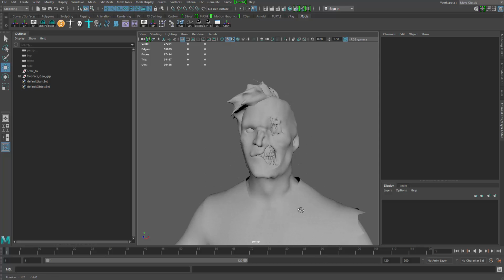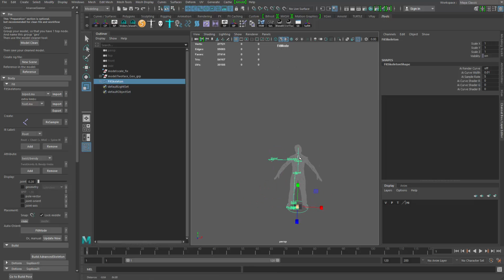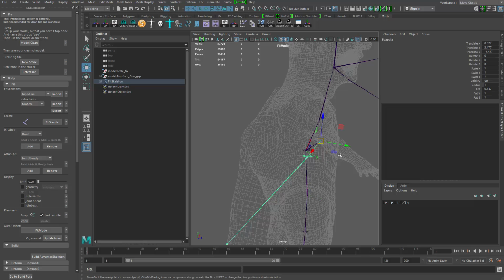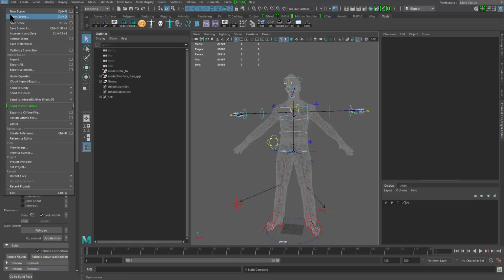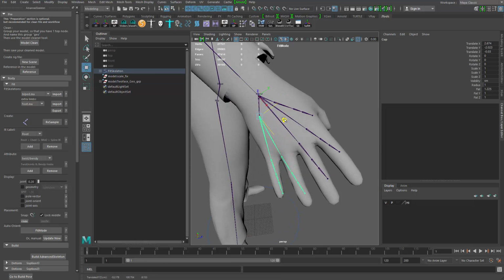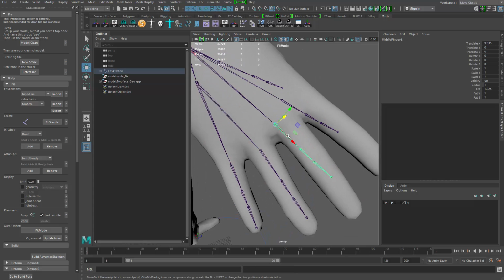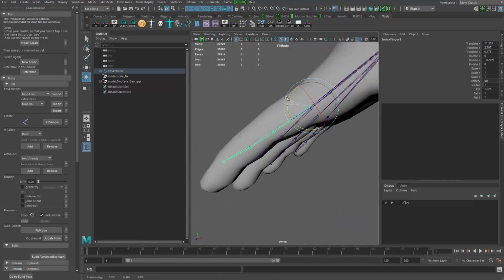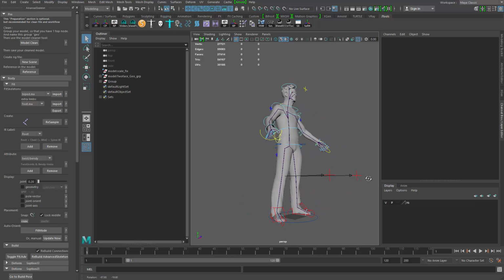02 AdvancedSkeleton Fitting